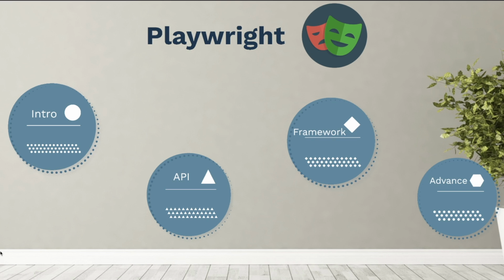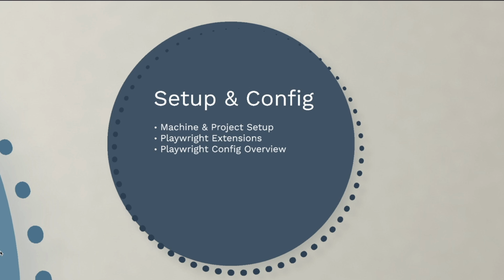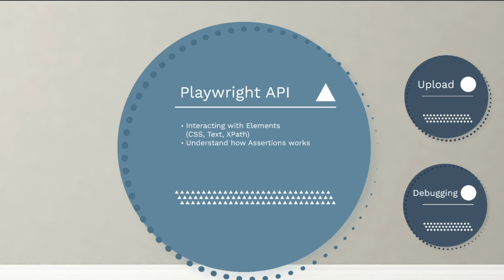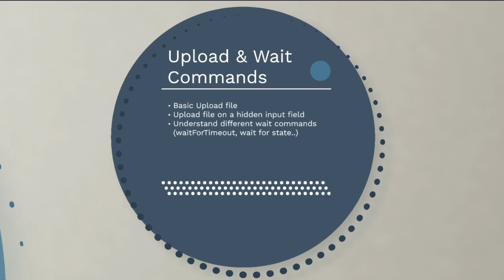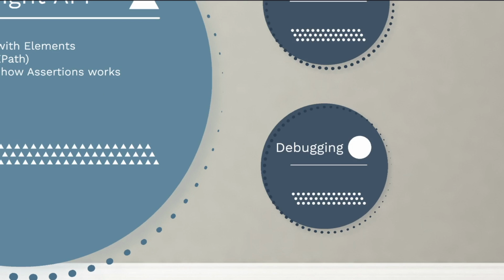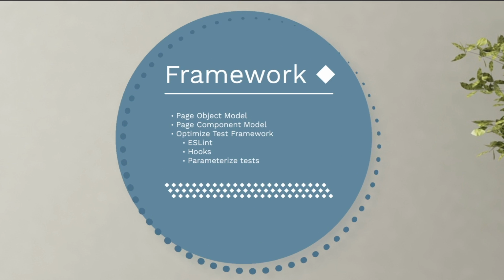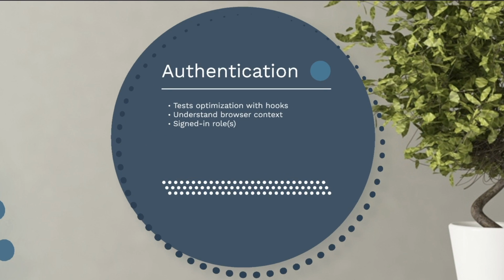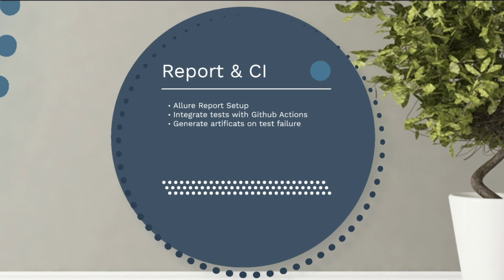Playwright Tutorial Course Overview - 2023 | Learn Playwright Testing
🌟In this video, we will go over course overview of the Playwright Tutorial Course - 2023. You will learn the Playwright Testing tool and how to write tests with it.

Playwright is one of the newest and is becoming one of the most popular E2E test automation frameworks in the industry.

Playwright is beginner-friendly, is supported with all the major browsers and can be used with multiple languages such as Typescript, Javascript, Python, Java and .NET. Best of all, it is free to use for anyone (startups to enterprise).

This course will take you from the very basics where I will teach you about what Playwright is and how to setup your first test with Playwright, to all the way to teaching how to build a fully functional framework. Along the way, I will teach you all the best practices that will put on the path of becoming one of the Top Automation Engineer.

Here's what we will be covering in this course:
- Setting up your machine for perfect automation experience
- Installation & Setup
- Step by step guide on how to write tests
- Working with different types of elements
- Learning about how wait commands work
- How to use assertions & advantages of using them
- How to debug your tests when it fails
- Setting up a fully functional framework
- Page Object Model - What is it & how to set it up?
- Optimizing your framework
- Building beautiful reports
- Integrating tests with GitHub Actions

All of the topics are taught with real examples. The course will include exercises & quizzes that will challenge you & allow you to practice what you have learned.

This course will get constantly updated so that you no longer have to worry about any outdated content.

⏳𝐕𝐈𝐃𝐄𝐎 𝐂𝐇𝐀𝐏𝐓𝐄𝐑𝐒⏳
00:00 - Introduction
00:10 - Course Overview
00:49 - Course Topics
01:44 - Test Framework
02:13 - Advanced Topics
02:24 - Authentication
02:49 - CI

🍁 𝐀𝐁𝐎𝐔𝐓  𝐀𝐮𝐭𝐨𝐦𝐚𝐭𝐢𝐨𝐧 𝐁𝐫𝐨 - 𝐃𝐢𝐥𝐩𝐫𝐞𝐞𝐭 𝐉𝐨𝐡𝐚𝐥🍁
Hi, I'm Dilpreet, a seasoned SDET Consultant from Toronto with over 7 years of experience in the IT industry. As someone who began as a manual QA, I've acquired most of my knowledge through self-learning, and I'm a firm believer that it's never too late to start learning new skills.

I know first hand the challenges of not knowing where to start and feeling 'stuck.' That's why I've designed my teaching approach to be accessible and beginner-friendly, so you can confidently kickstart your learning journey.

This YouTube channel is my platform to share valuable insights and expertise I've gained over the years, helping you learn new skills independently. We'll explore various programming languages, frameworks, and tools, ensuring you stay current with the latest trends and technologies.